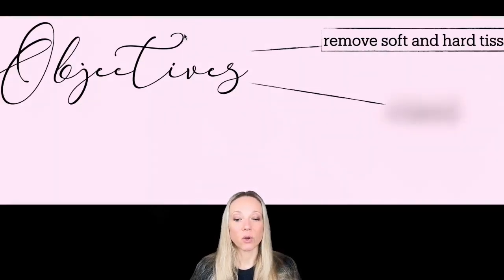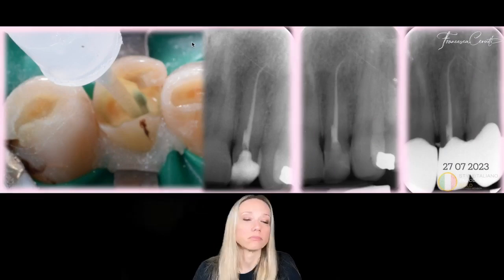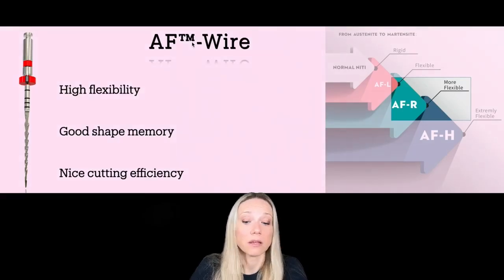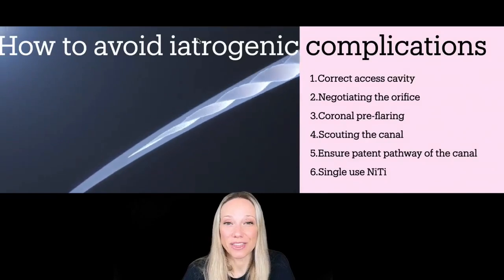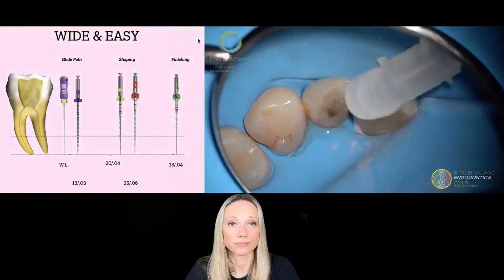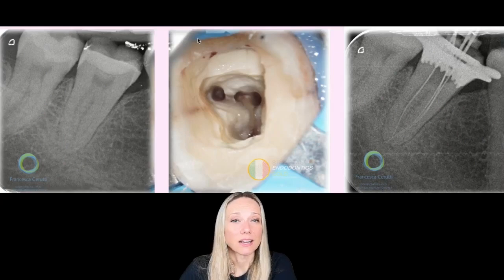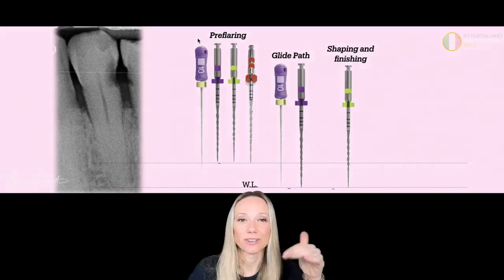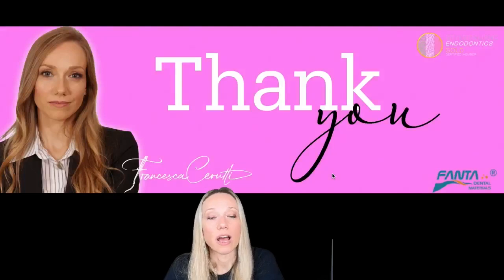Shaping with Style!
Reviewing the webinar lectured by Dr. Francesca Cerutti！❤️
Topic: ’𝗦𝗵𝗮𝗽𝗶𝗻𝗴 𝘄𝗶𝘁𝗵 𝗦𝘁𝘆𝗹𝗲', FoneEssentialKit &
Style Italiano Endodontics & Fanta Dental Materials